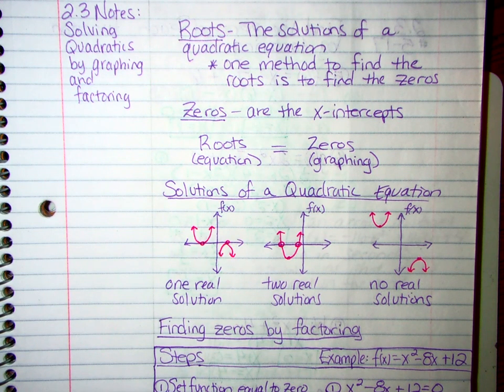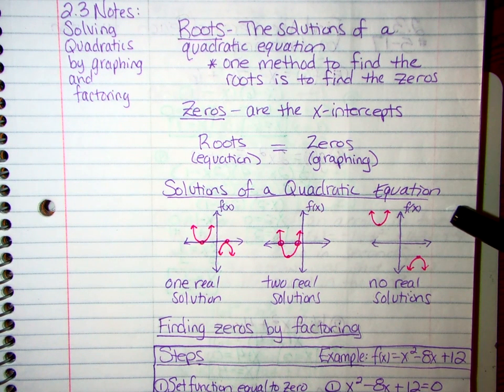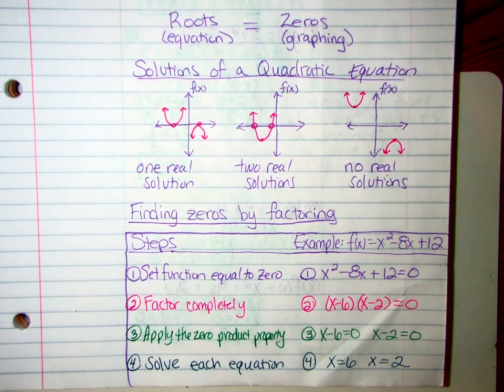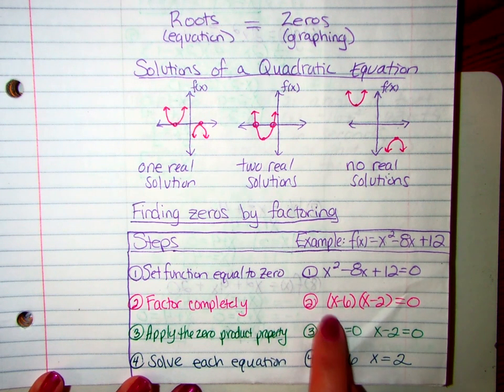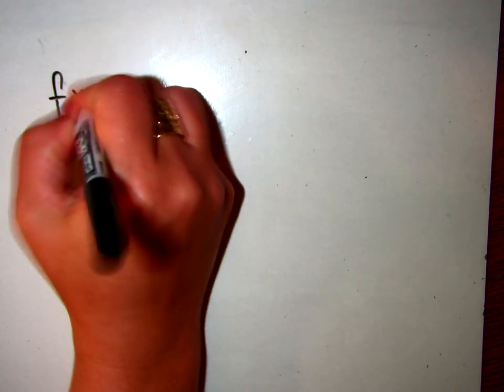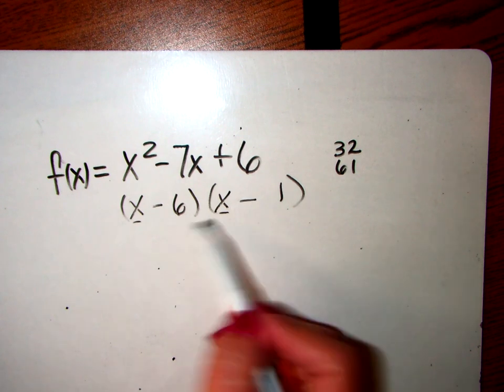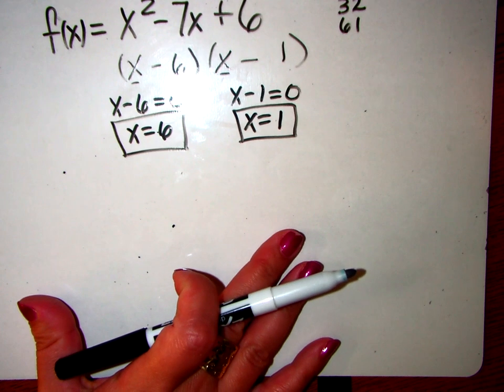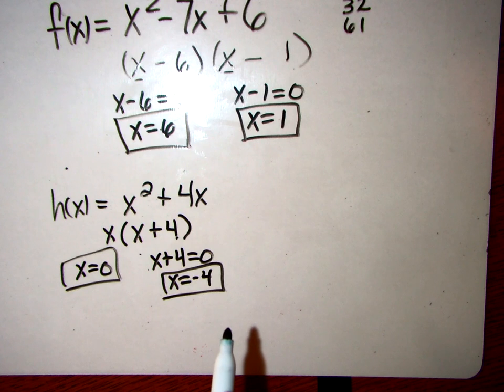2 3 Finding Zeros and Roots when factoring